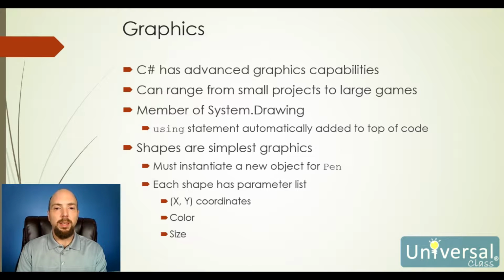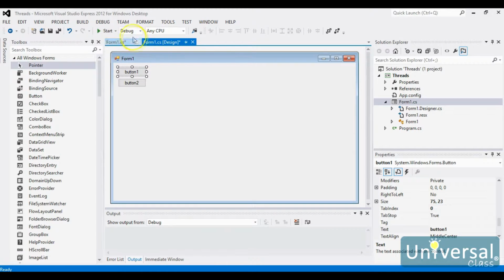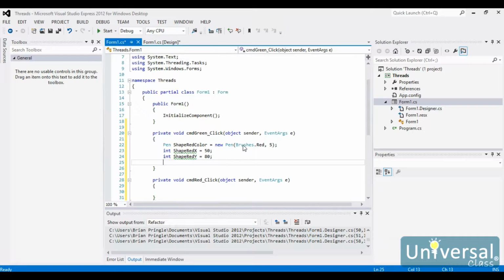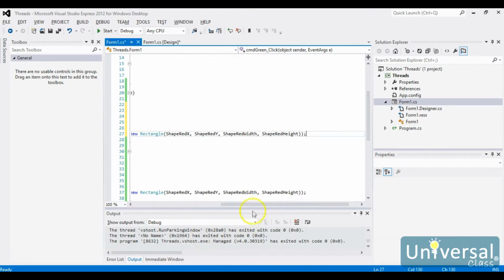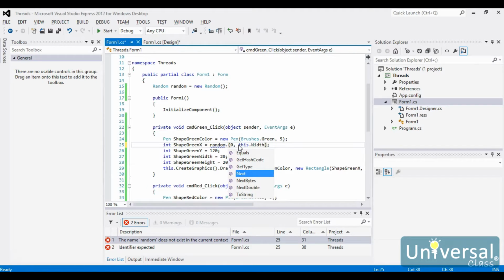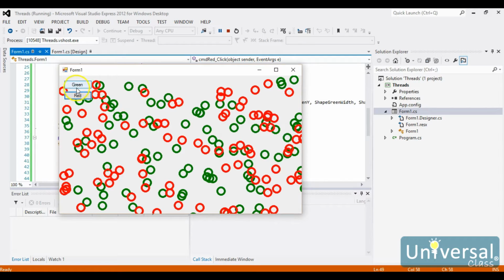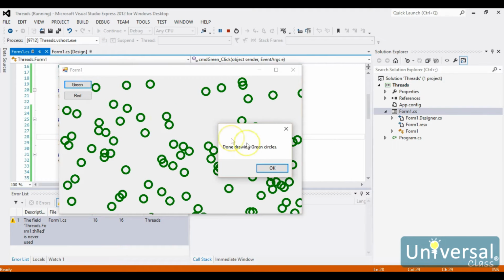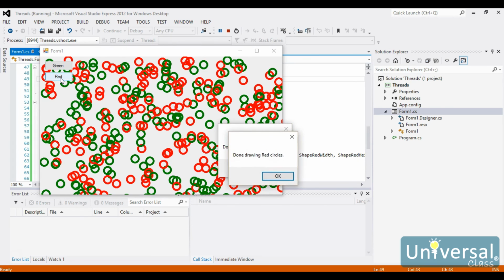Lesson 14: Threading - C# Programming Course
Threads are component of processes. Each process can have multiple threads. When a process contains multiple threads, it's said to be multithreaded.